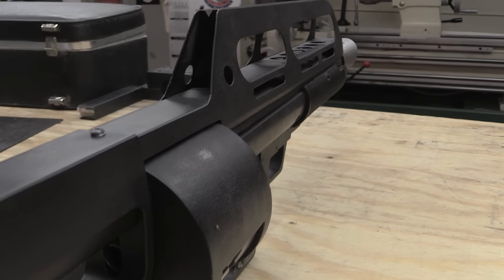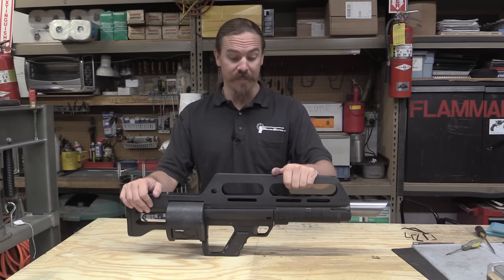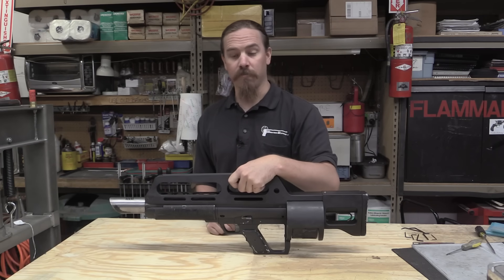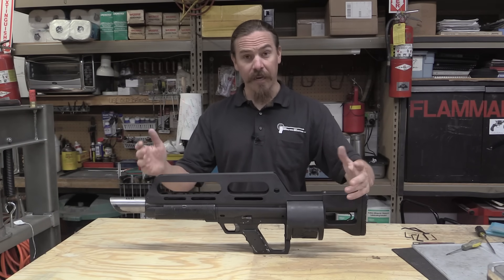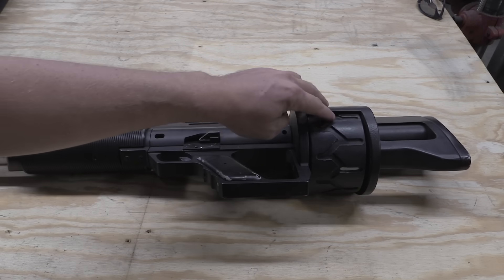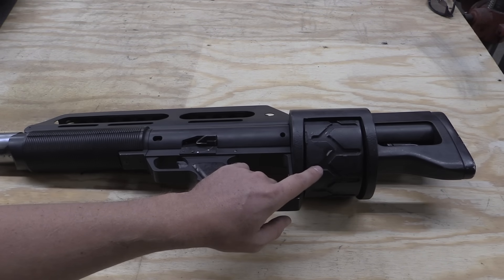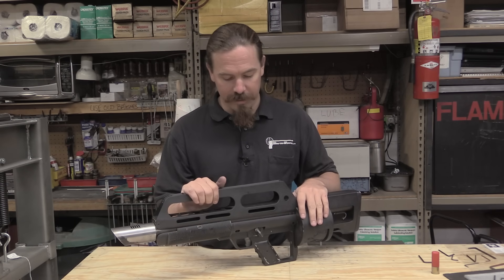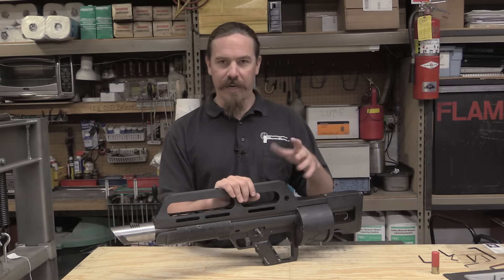Pancor Jackhammer: The Real One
The Pancor Jackhammer was a select-fire combat shotgun designed by John Anderson in the 1980s. He was a Korean War veteran who had used a pump shotgun in combat, and while he liked the shotgun concept, he felt there must be a more efficient way to make a shotgun than a single-loading pump action. The tinkered with ideas and designs, and ultimately devised the Jackhammer. It is a remarkably clever and interesting mechanism, combining mechanical elements from the Mannlicher 1894, 1895 Nagant revolver, and the Webley-Fosbery automatic revolver.

After making several dozen mockups out of wood and clay to get the mechanics just right, Andersen built a fully functional prototype, which is the gun you see here. It used a lot of large cast parts (and weighed a fully 17.5 pounds), and had a very slow reloading process. However, it proved that the concept was valid and it worked reliably. Anderson then made two more with much lighter materials and a much improved reloading mechanism. These two guns were submitted to the US military for testing, and both were ultimately destroyed by HP White Labs in destructive tests. The testing proved very positive (the guns survived a 50,000 round endurance test), but were ultimately rejected by the military.

The first prototype was kept personally by Anderson, and is now the sole existing Jackhammer. It was owned for several years by Movie Gun Services, which rented it to a number of film, video game, and comic book companies. Because of this and its very distinctive appearance, the Jackhammer has made appearances in a vast number of comics and video games.

Thanks to the folks who kicked in to my IndieGoGo fundraiser to help me make the cross-country trip to film this gun! I was not able to shoot it for liability reasons (the owner was not present and the gun most recently sold for $135,000), but I hope you will enjoy getting an in-depth tour of how it works.